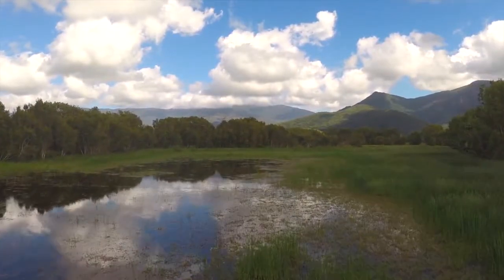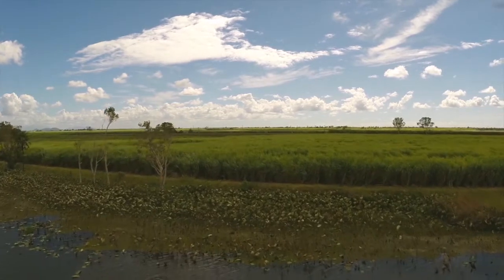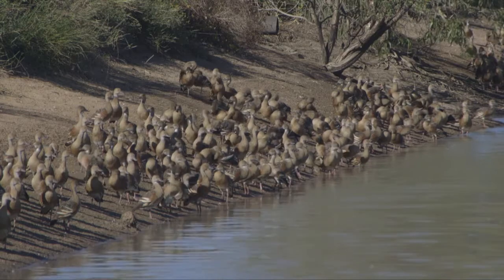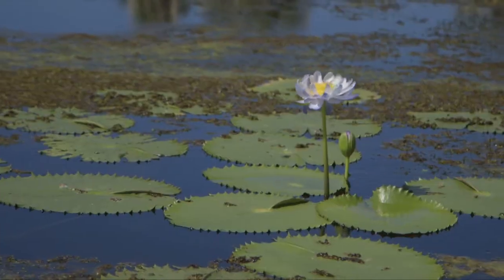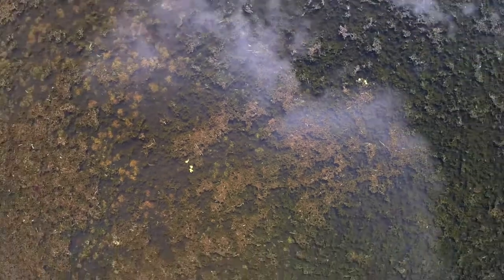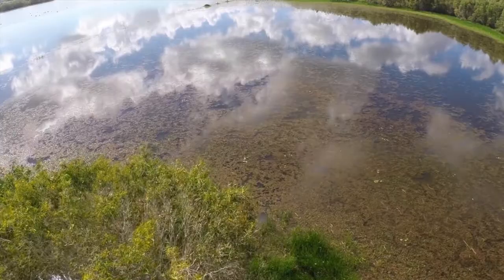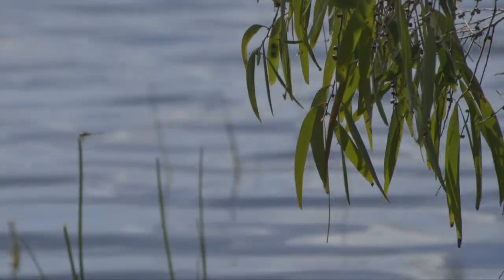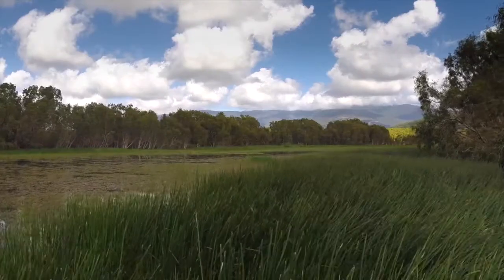The Great Barrier Reef—Our wetlands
The Great Barrier Reef is the world's greatest reef system, stretching more than 2000km along Queensland's north-east coast. As the world's largest and most complex reef system, it has thousands of individual coral reefs and hundreds of continental islands, reef islands and cays, small bare sand cays, and permanent vegetated cays.

The wetlands within the Great Barrier Reef catchments play a huge part in the ecology and health of the Reef while providing immeasurable value to the people and the environment of the Queensland coast.